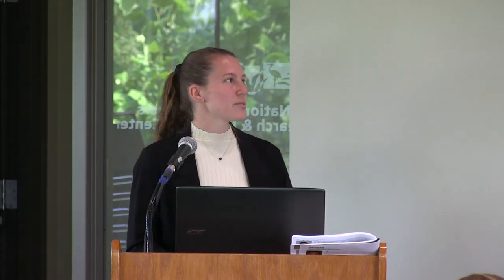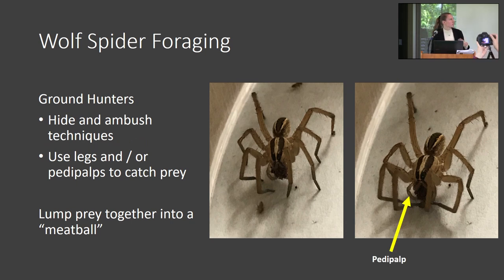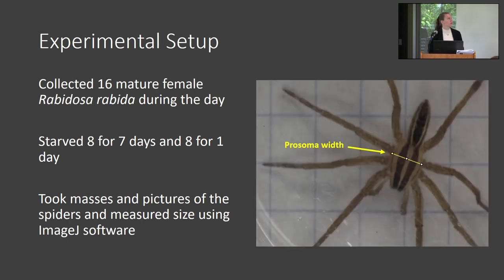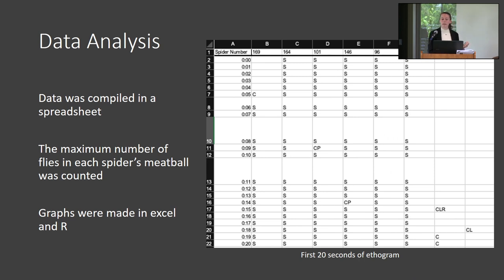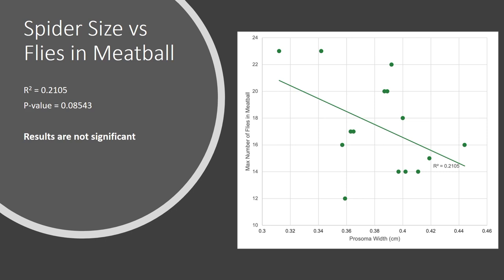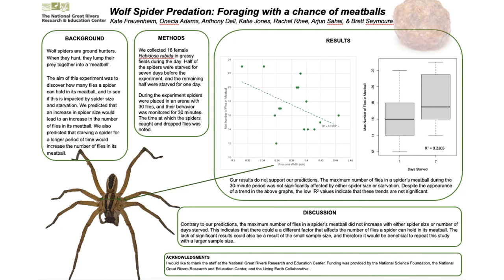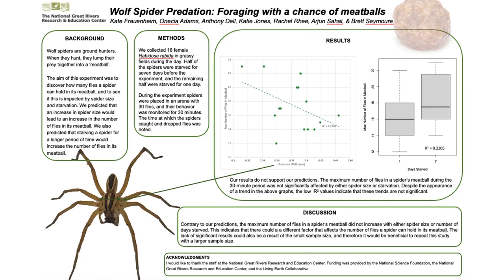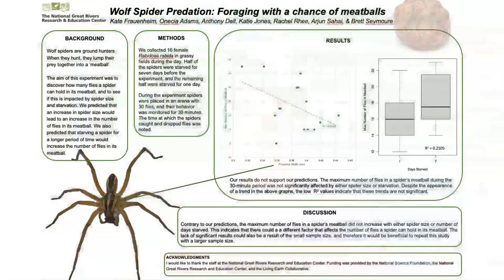2021 Annual NGRREC Intern Program Symposium - Kate Frauenheim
Wolf spider predation: Foraging with a chance of meatballs